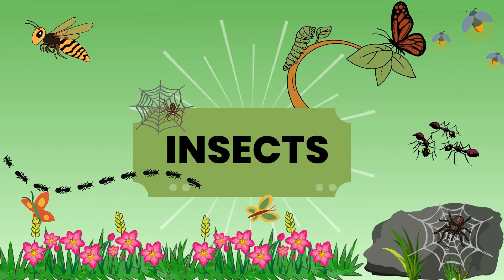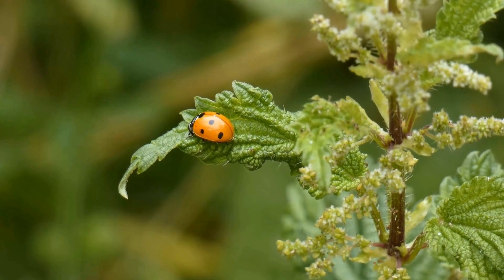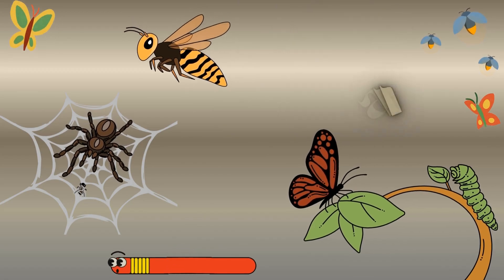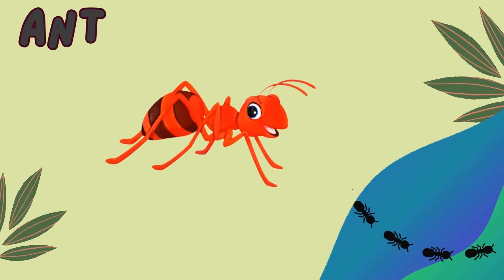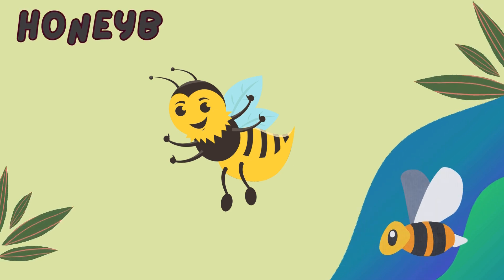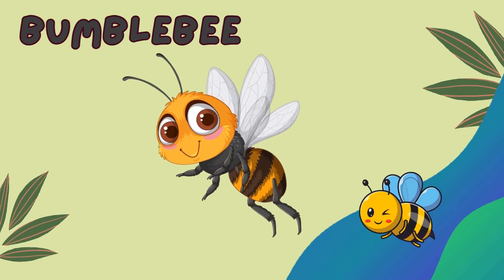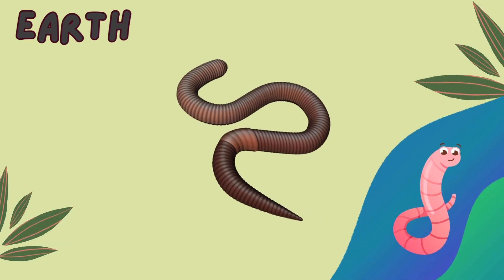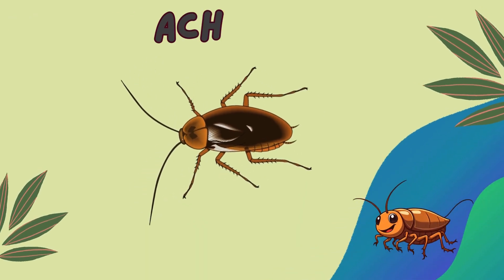Learn Insect Names for Kids in English | 🐞🐜🕷️ 20+ Insect Names for Children Learning | Kids Stuffz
Let’s learn the names of insects in English! 🐝🦋🐞
This fun and educational video teaches kids and toddlers more than 30 common insect names with clear visuals and pronunciation.
Perfect for preschoolers and early learners to build vocabulary in a fun way!

🎓 What You’ll Learn:

Common insects like butterfly, bee, and ant 🦋🐝🐜

Creepy crawlies like spider, beetle, and cockroach 🕷️🪲🪳

Colorful bugs found in nature 🌿

👶 Best for: Toddlers, Preschoolers, Kindergarten, ESL & Early Learners.

insect names, bugs names, insects vocabulary, english for kids, insects for toddlers, kids learning video, insects list for children, english vocabulary for kids, bug learning video

Bug Names for Children
Educational Insect Video
Insect Identification
Kids Learning Bugs
Insect Names for Preschoolers
Fun Bug Facts
Creepy Crawlies for Kids
Entomology for Children
Kid-Friendly Insects
Educational bug identification
Fun facts about insects
Kid-friendly insects
Entomology for kids
Creepy crawlies for children
Bugs for young learners
Learning about insects with kids